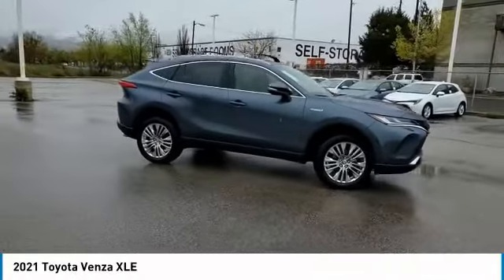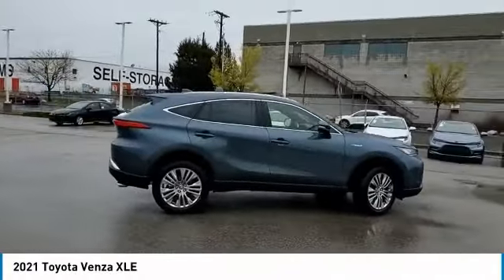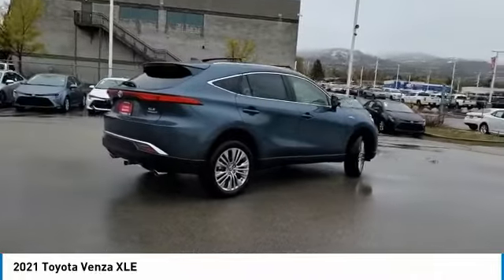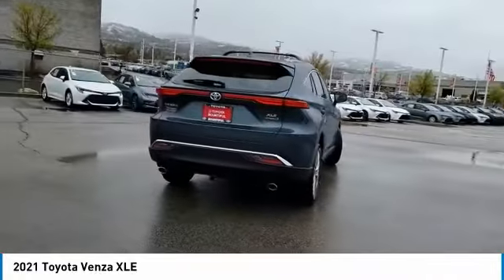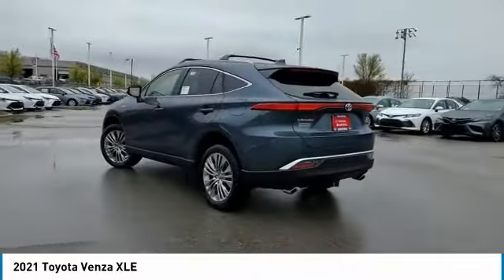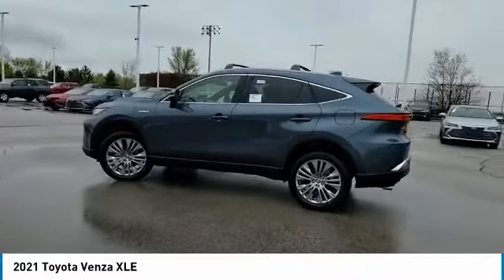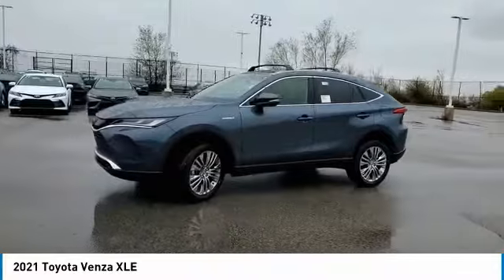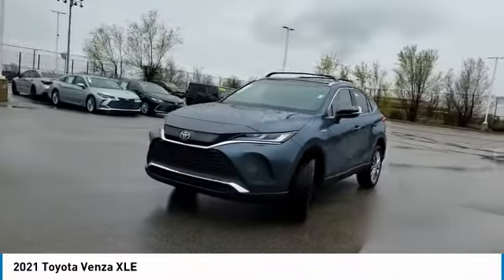2021 Toyota Venza MJ045015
2021 TOYOTA VENZA Bountiful, UT
Stock# MJ045015

Toyota Bountiful
2380 S Hwy 89

This New *2021 Toyota Venza XLE* is loaded with convenient features like COOLED SEATS, BACKUP CAMERA, HEATED SEATS, ANDROID AUTO, POWER LIFT GATE, ALLOY WHEELS, KEYLESS ENTRY.

This stunning *2021 Toyota Venza XLE* located in Bountiful, UT features a beautiful *Coastal Gray* exterior and a *Black* interior.

Compare, adjust and save your payment options on every New Toyota vehicle in stock at: ToyotaBountiful.com

*Technology and Entertainment Features Include:* Steering Wheel Audio Controls, Satellite Radio, Homelink System, Anti Theft System, Garage Door Opener and Overhead Console, Power Drivers Seat, Air Conditioning, Illuminated entry, Rear Seat Center Armrest, Rear Window Defroster, Split Folding Rear Seat, Tilt Steering Wheel, Vanity Mirrors

*Safety and Economy Features Include:* Electronic Stability Control, Brake Assist, Integrated Turn Signal Mirrors, Anti-Lock Brakes, Occupant sensing airbag, Speed Sensitive Steering, Overhead airbag, Knee AirBag, Dual Air Bags, Auto Dimming R/V Mirror, Front Side Air Bags

*Warranties Include:* Basic warranty of 36 months/36,000 miles, whichever occurs first, from the date of first use and covers all components other than normal wear and maintenance items. This warranty covers repairs and adjustments needed to correct defects in materials or workmanship or any part supplied by Toyota, subject to exceptions. Powertrain Coverage is?60 months/60,000 miles, whichever occurs first, from the date of first use?and includes?engine, transmission/transaxle, front-wheel-drive system and rear-wheel drive system.*

Toyota Bountiful proudly offers our customers many at-home services including *Performance Valet*! When you purchase from Toyota Bountiful, you will be eligible for *FREE Pickup & Delivery*^ for your future service appointments! We value your time and that's why we want to give you the best buying and service experiences in the Bountiful area! Also, ask your product specialist about our home test drives and deliveries. Save time and money through our exclusive Performance Remote Services! Distance limitations may apply.

*Need financing assistance?* Our strong, group-wide relationships with several lending institutions allow us to offer the most competitive rates! We will give you top-dollar for your trade or make you a cash offer if you'd prefer the convenience of selling us your vehicle directly.

With our aggressive pricing strategy, most vehicles sell within the first few weeks, so please contact us ahead of time at * * to ensure this vehicle is still available and ready for your test drive.

1Based on EPA mileage ratings. Use for comparison purposes only. Your mileage will vary depending on driving conditions, how you drive and maintain your vehicle, etc.